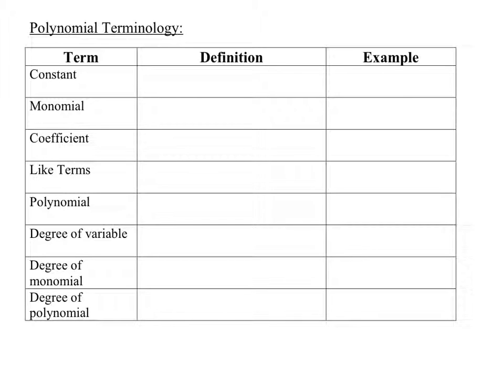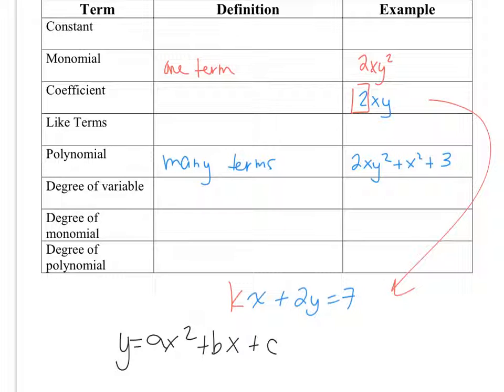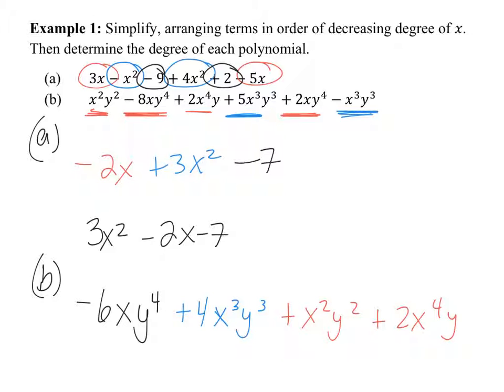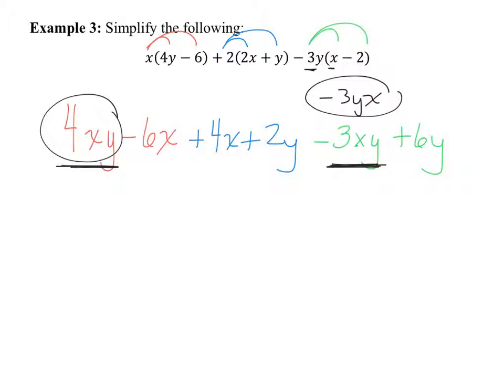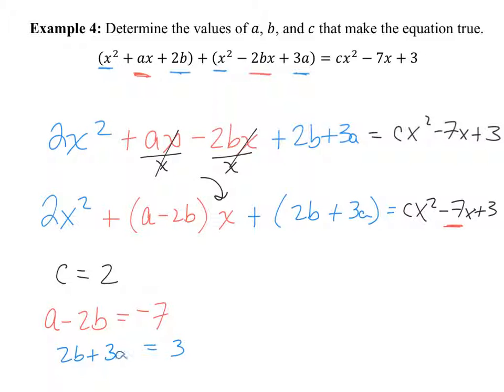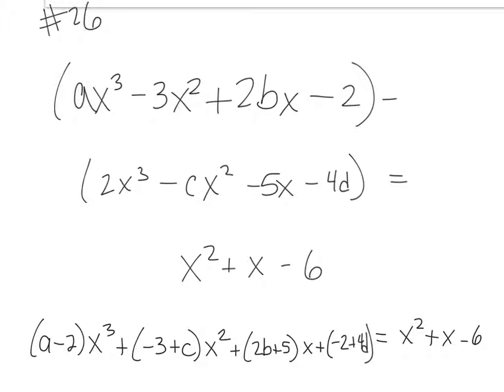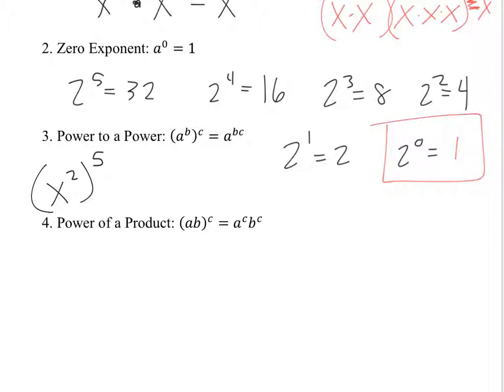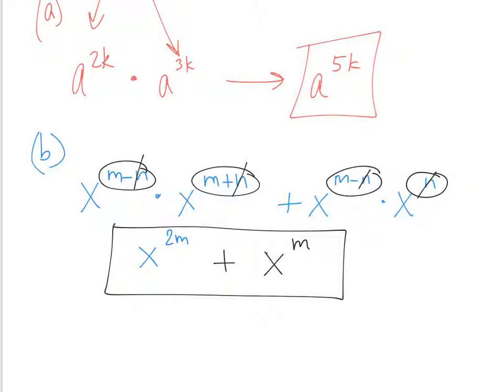4-1 & 4-2 - Polynomials and Laws of Exponents